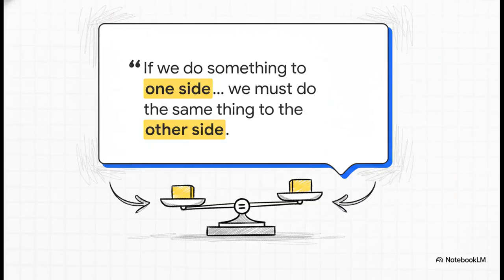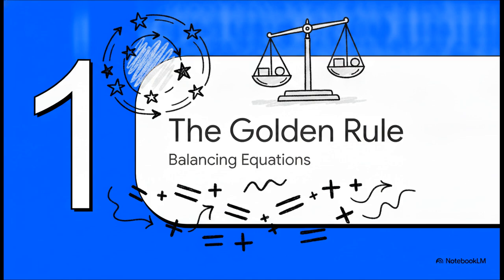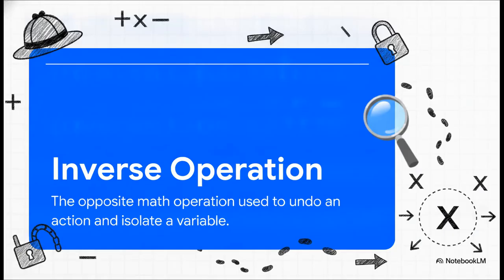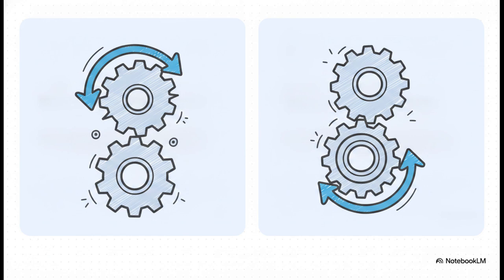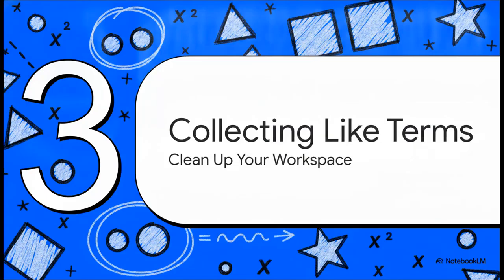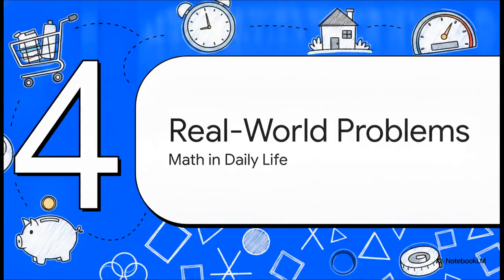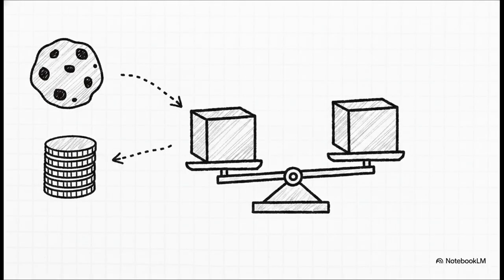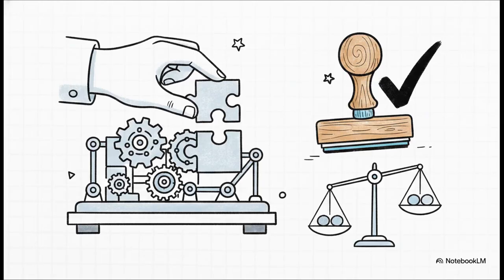Solving Two-Step Equations | Algebra 1 - Grade 92.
In this second lesson in the Algebra 1 series, we will learn how to solve equations that require two steps to isolate the variable and arrive at the correct solution
. In this video, you'll learn:
Definition of two-step equations and how to distinguish them
Golden rule: Use reverse operations in reverse order to order calculations (eliminate addition/subtraction first, then multiplication/division)
How to keep the equation balanced as the two scales
Practical application to real-life issues
Solution validation method to ensure full grade.